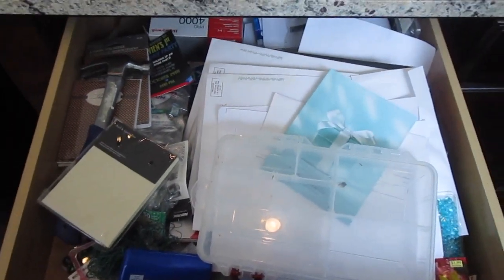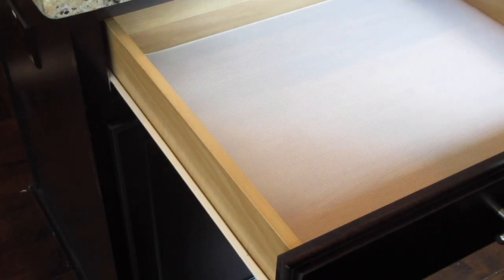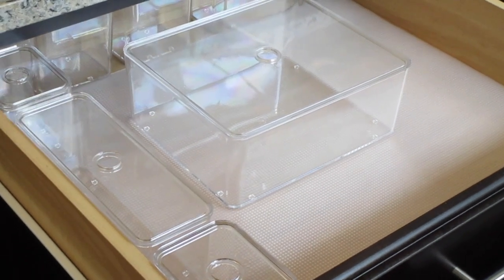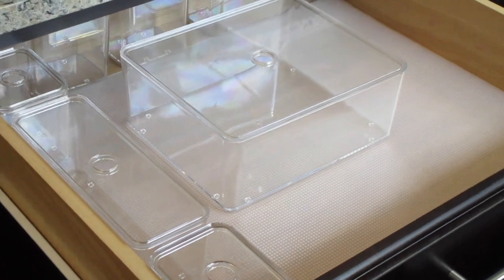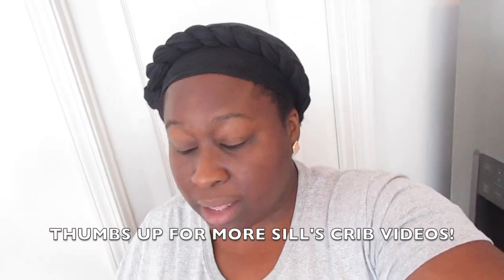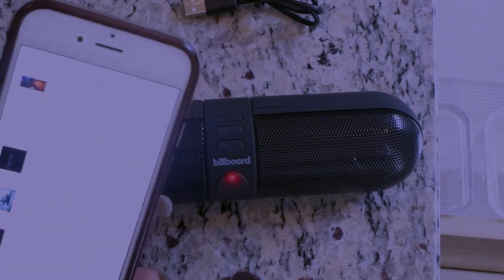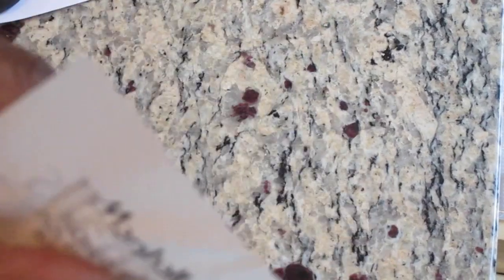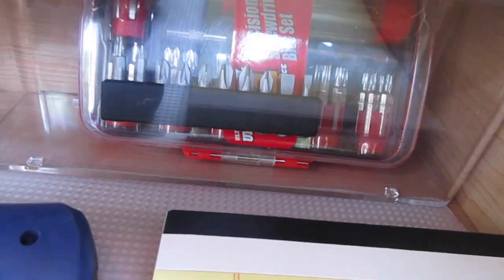How to Organize the Kitchen Junk Drawer | Sill's Crib 005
Organize the junk drawer?! I know it sounds crazy. Trust me on this. The junk drawer can get a little intense and overwhelming so get a handle on it now :-)

What are you using?!

IKEA Godmorgon [5 compartments with lids]